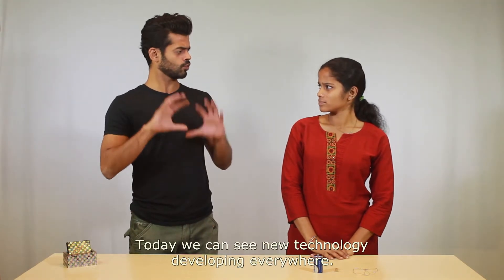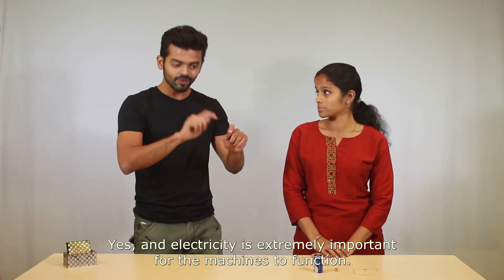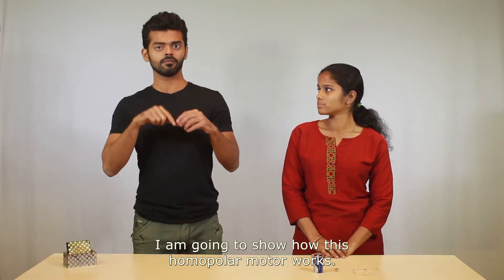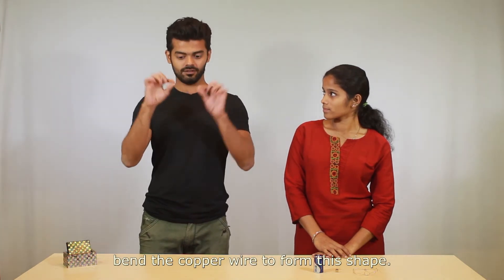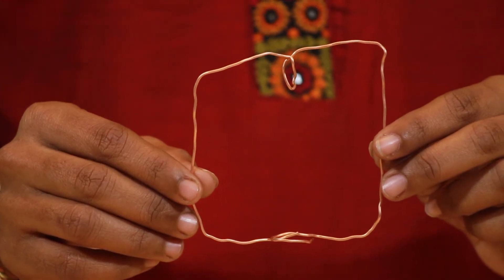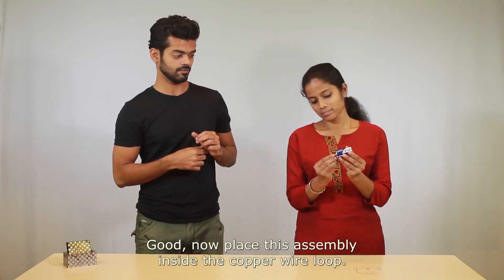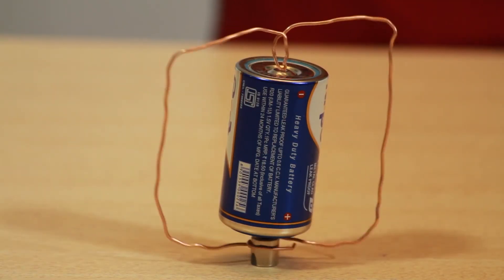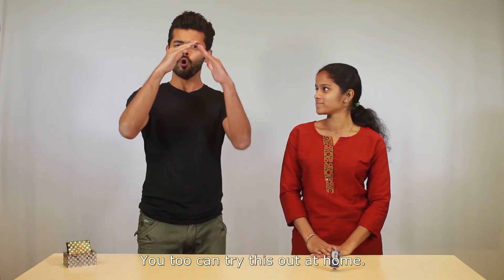Homopolar Motor English